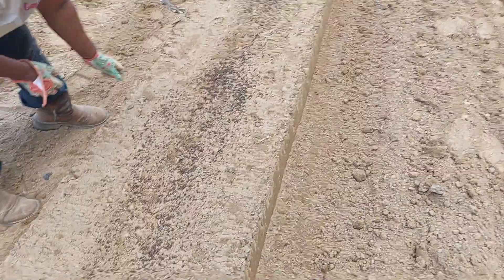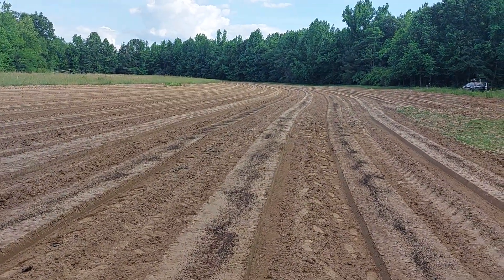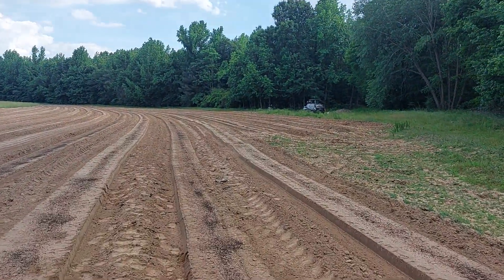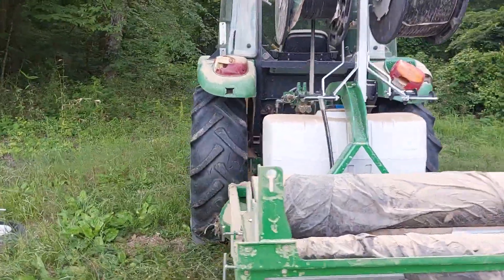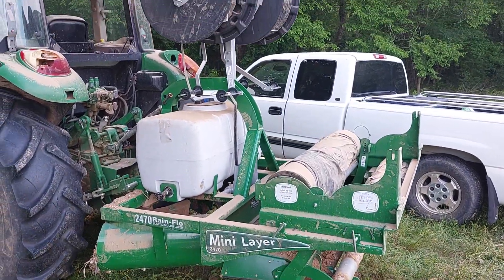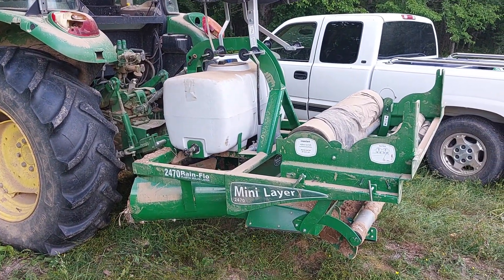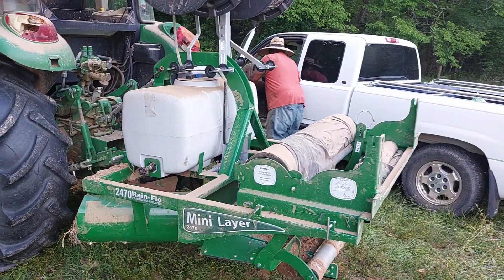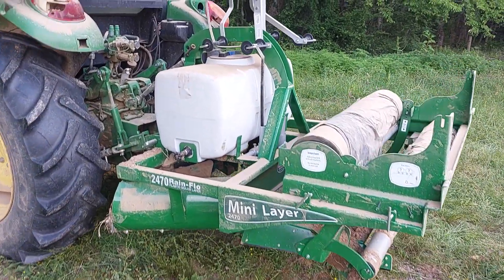05/30/2023 SETTING ROWS AND FERTILIZING PRIOR TO LAYING PLASTIC AND DRIP TAPE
We finally got a chance to set up our rows for the 2023 season.  We are using the Rain-Flo 2470 mulch layer and we are applying Medina fertilizer which is a chicken manure produce 3-2-3 it is OMRI listed.

C/A &tajones999